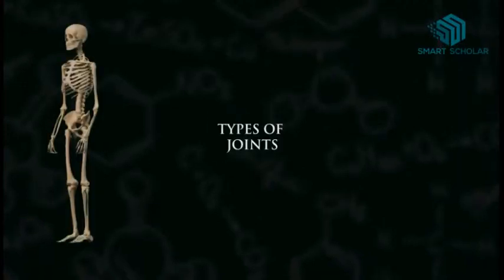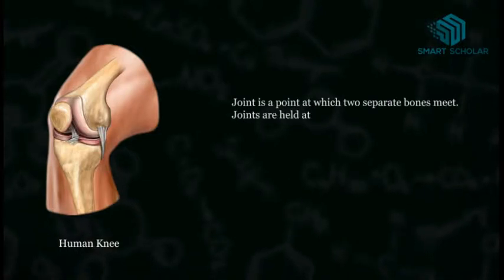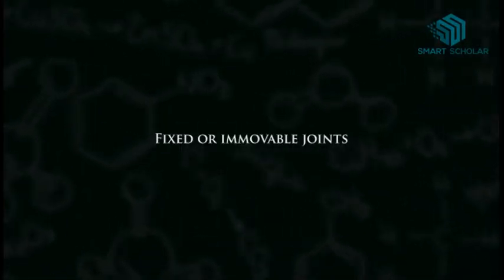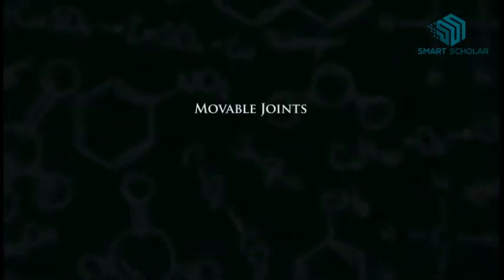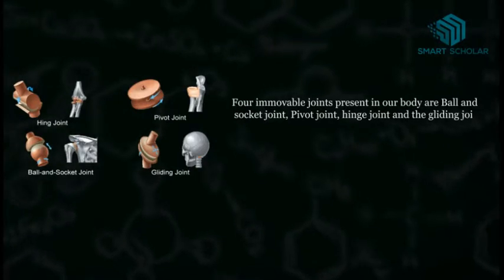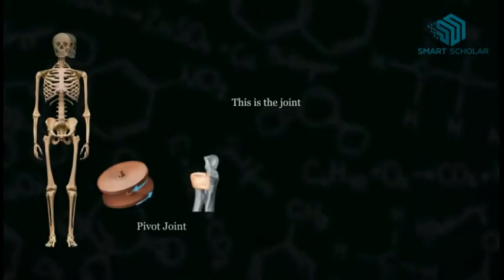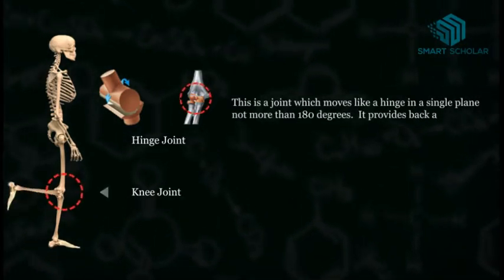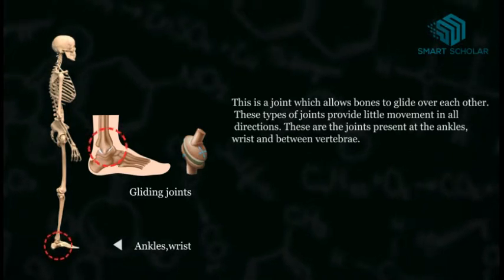Types of Joints- Science Project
Types of Joints- Class 6th - Science Animation